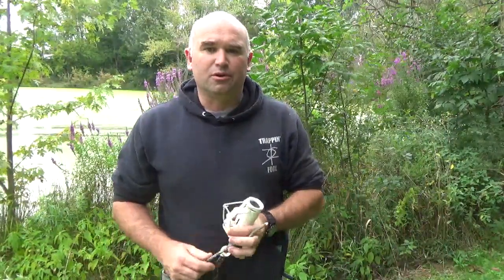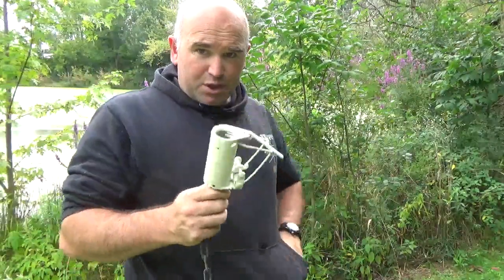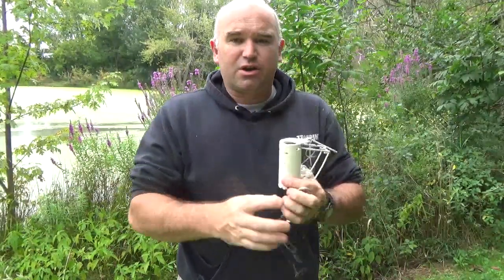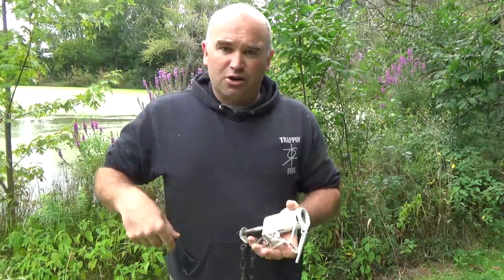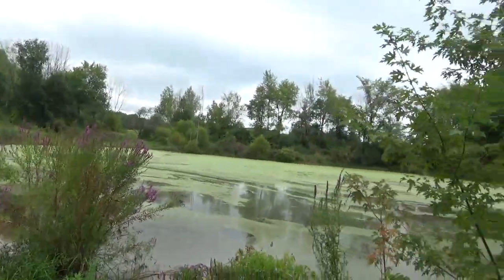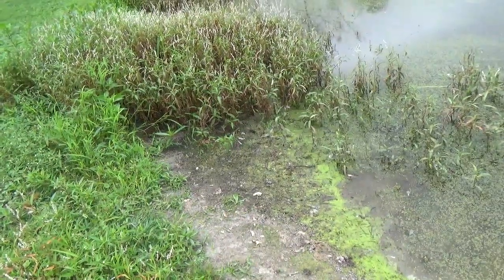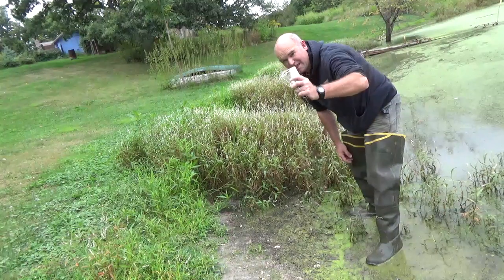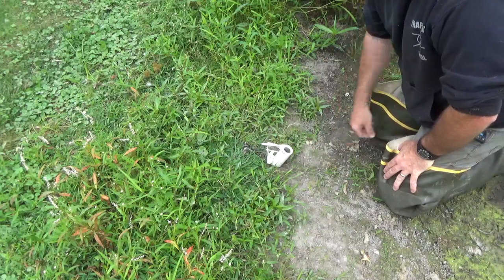Trappin' Can: Raccoon (DP's)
This is the video link included in my product:  Trappin' Can.  This is a demonstration video to get you started trapping raccoons with the dog proof traps and how to use the other items included in the kit.  May you find tight chains every morning!  Good luck and thank you for your support.

The Trappin' Can will be available on my soon!